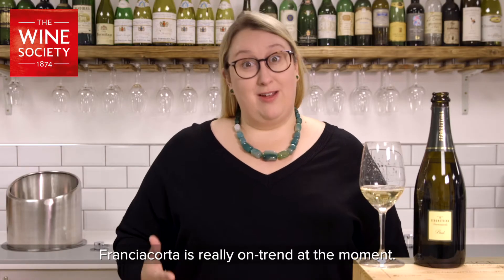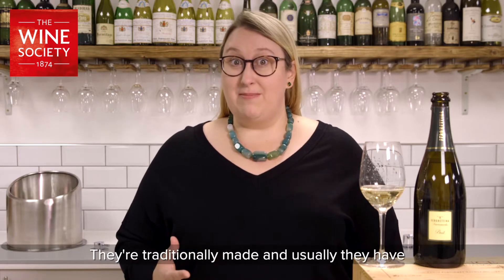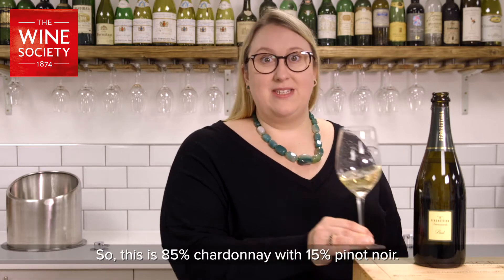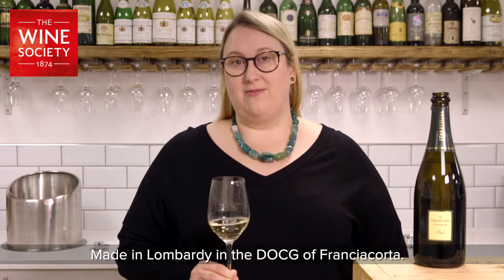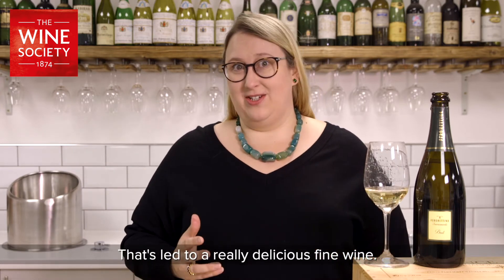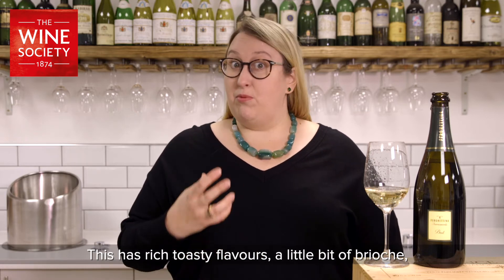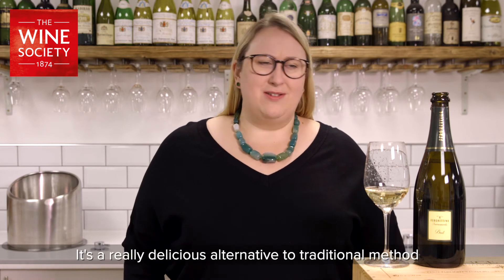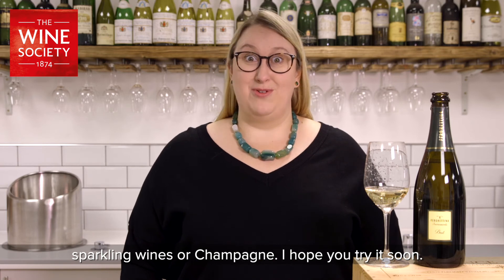Franciacorta Brut Ferghettina NV